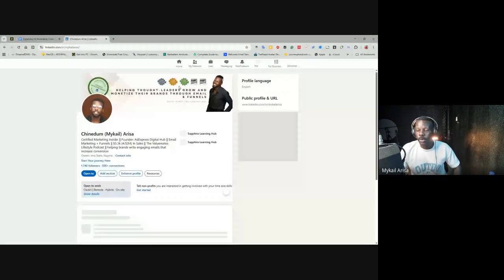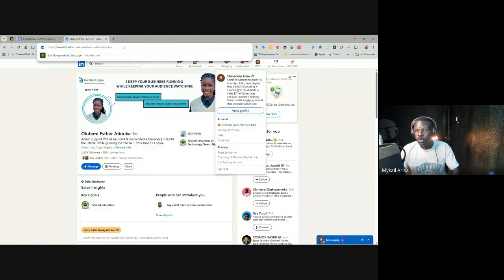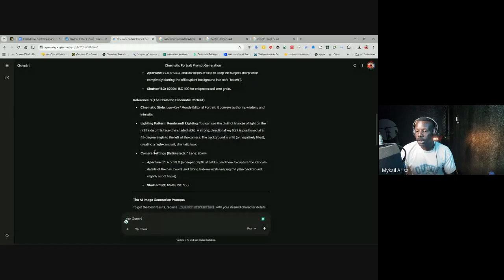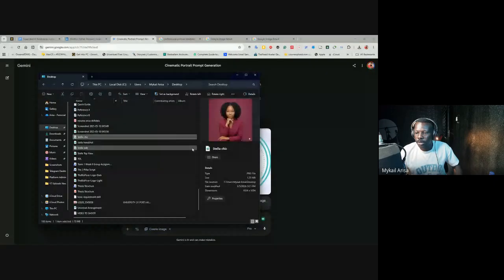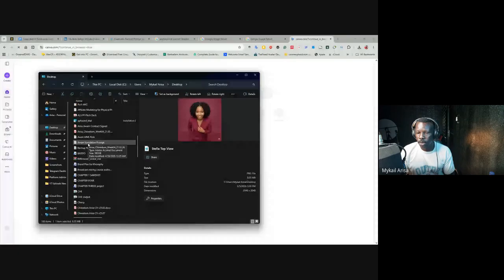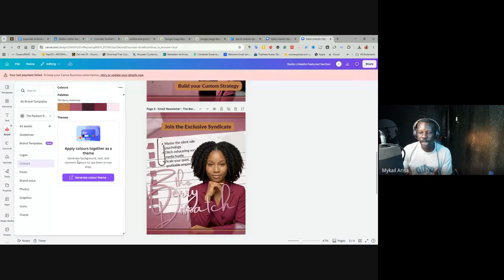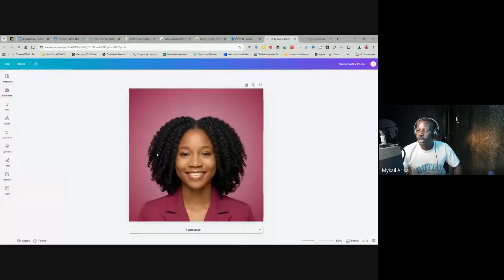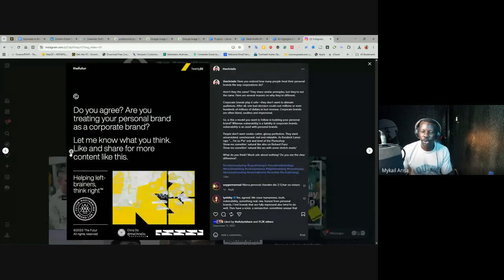AI Prompt Engineering Bootcamp DAY 4 - Discover The LinkedIn Profile AI Recruiters ACTUALLY Click On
In this YouTube video, you will discover how to build a magnetic CV that stands out to recruiters and land you high-paying jobs, even if you don't have a portfolio yet...

Watch This Before: DAY 3 -
Watch This Next: DAY 5 -
⏰ Timecodes ⏰
Here's what you'll learn from this video:
👉🏼 00:00 -

Every week, I provide tips and resources on copywriting and sales funnels, so go ahead and browse the tutorials and guides I've already made for you.

Listen to the Valuemates Lifestyle Podcast

This video is about:
Build A Magnetic CV,artificial intelligence full course,Prompt Engineering Bootcamp,mykailarisa,prompt engineering,artificial intelligence,what is prompt engineering for beginners,ai bootcamp,prompt engineering full course,ai prompt engineering for beginners,notebook lm for researchers and students,notebooklm tutorial for beginners,ai tools for marketing,magnetic cv

Tools that I use:
Easily Receive Payments as a Freelancer:
Send email newsletters and set up automation [hassle-free]:

Workstation Setup
2 × Dell P4312h-Monitor
Lenovo ThinkCentre M72e: Core i3x64, 8 GB RAM, 256 GB SSD
2012 Core-i5-MacBook-Pro: 12 GB RAM, 500 GB HDD
4K Webcam
DELL MS116p Wired Optical Mouse
DELL KB212 Full Layout Wired Keyboard

Camera Setup
Samsung Galaxy Smartphone Camera
Smartphone Tripod Stand
18" Ringlight with stand
10" RGB Ringlight with stand

Audio Setup
Focusrite 4i4 Sound Card
MXL 770 Condenser Microphone
AKG 660s Cardioid Microphone
KRK KNS-6400 Open Back Headphones
2x PROEL XLR Cables
PROEL Microphone Stand
Alctron PF8 Mic Foam
PROEL Microphone Pop Filter
K9 2-in-1 Wireless Microphone

Here are Ways to Work and Partner with Us
⚡️Join our WhatsApp Community TODAY ➡︎

Question -  Your task is to use the PC-TEFT FRAMEWORK to perform basic academic research writing, create a data table, or build out a podcast-styled dialogue for learning. Take a screenshot, or drop your Submission in the comments below.